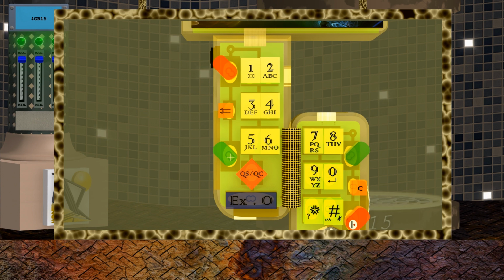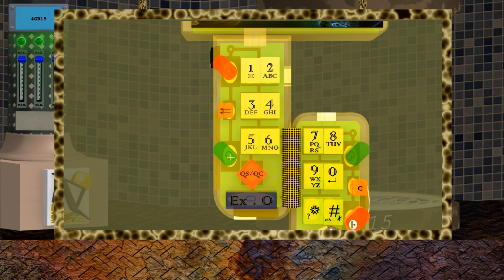12) AMIR-4GR15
Exotic Line of SMARTPHONES.
Eighteenth in AMIR's Collection out of 22 models there are.